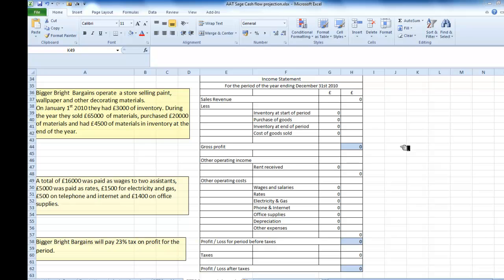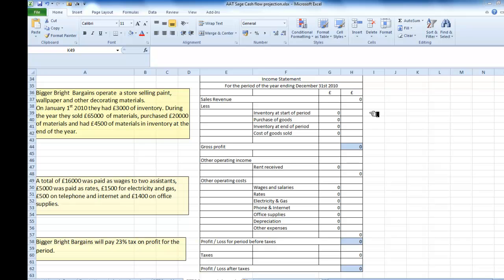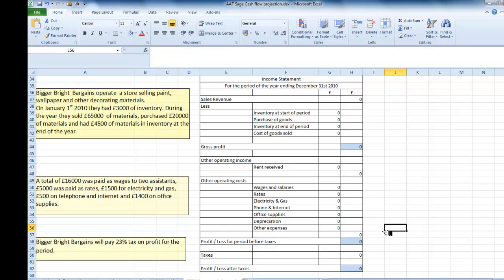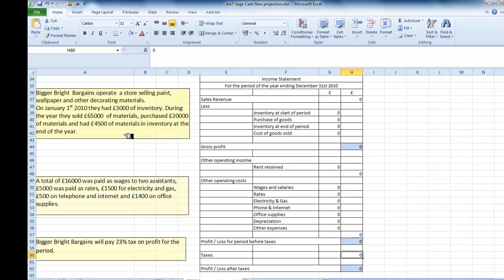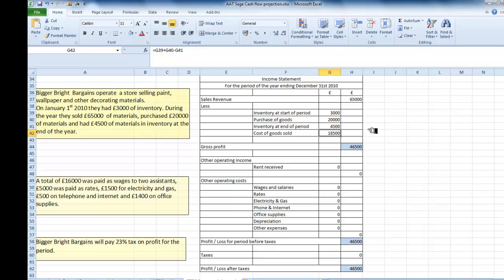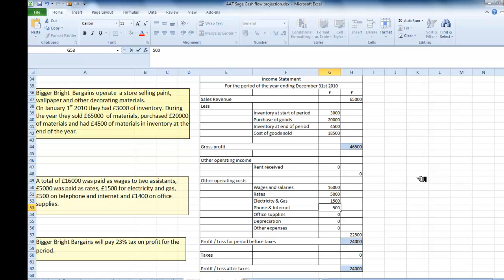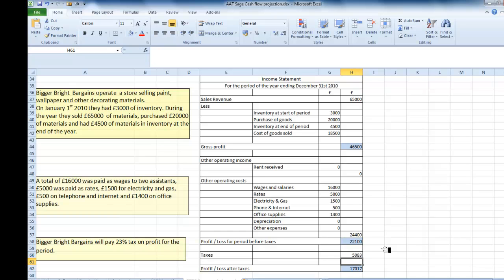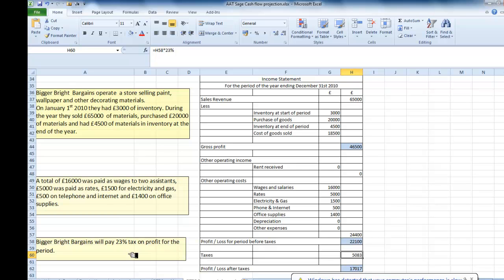BTEC Income Statement 2 Construct statement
Constructing an income statement from information. Entry level